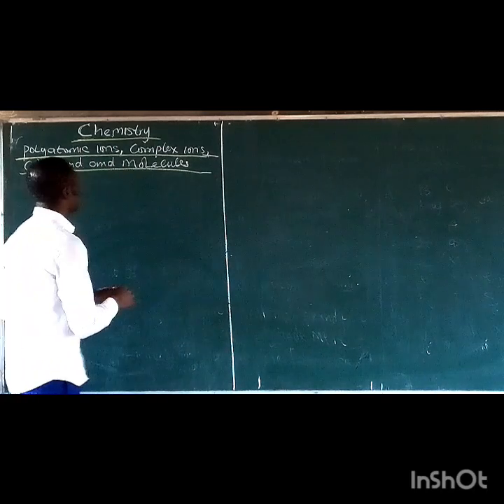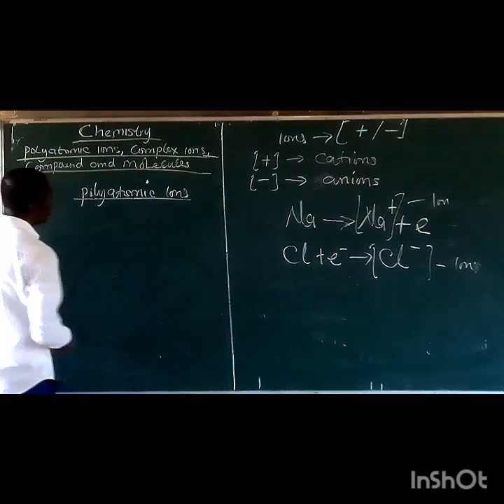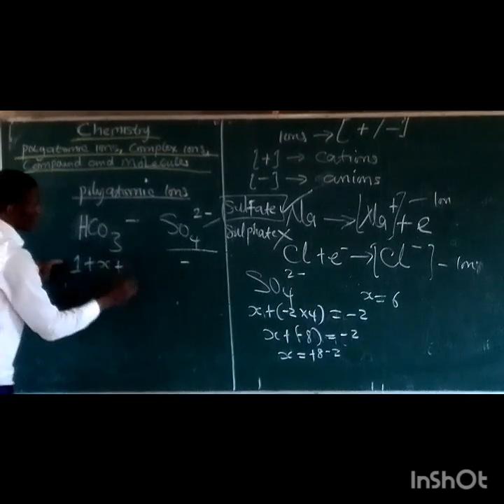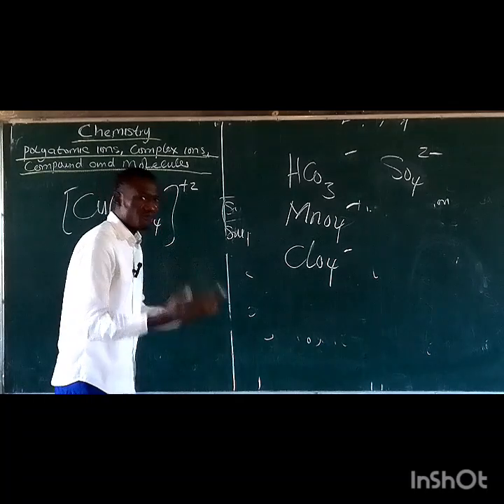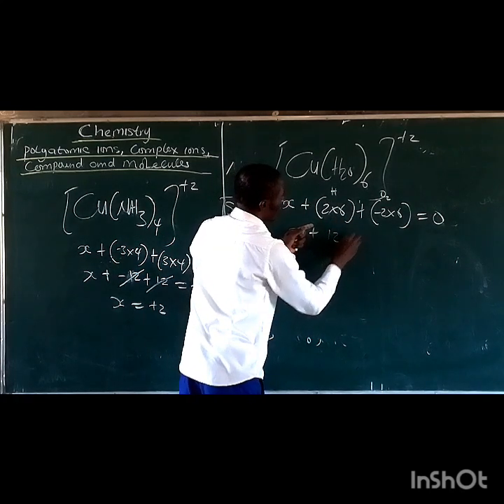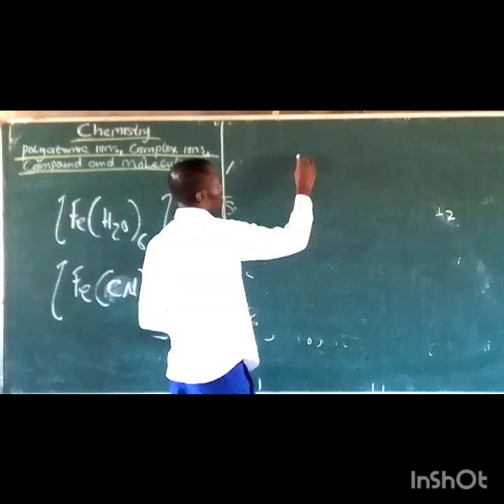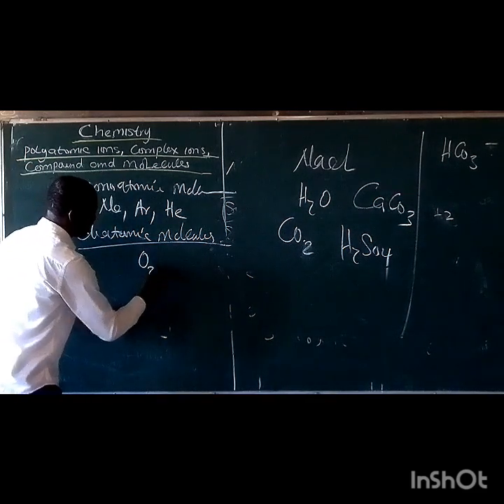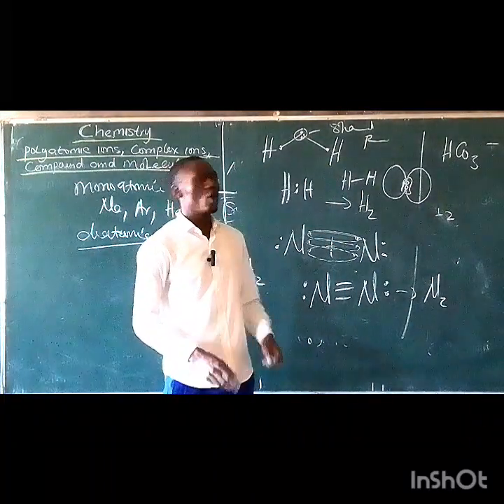Polyatomic ion, Complex ion , Compound and Molecules, Analysis